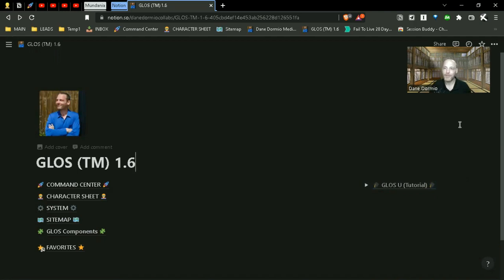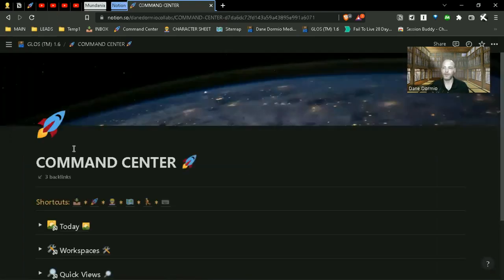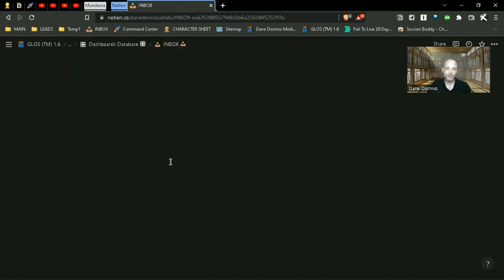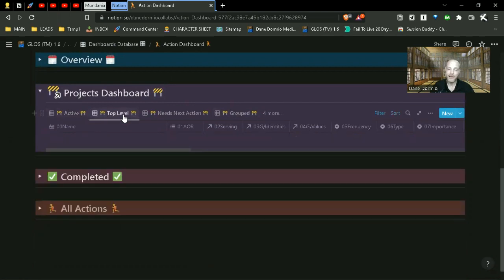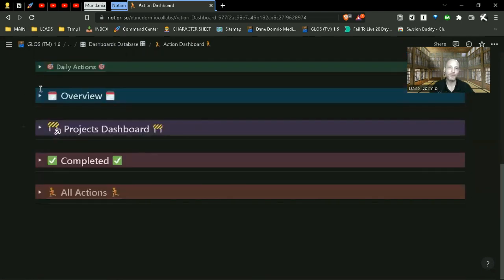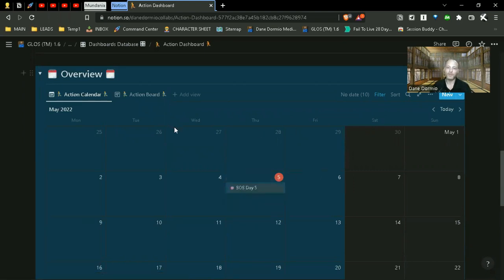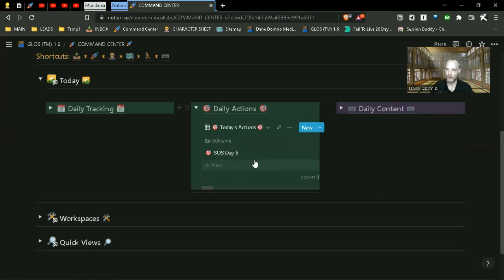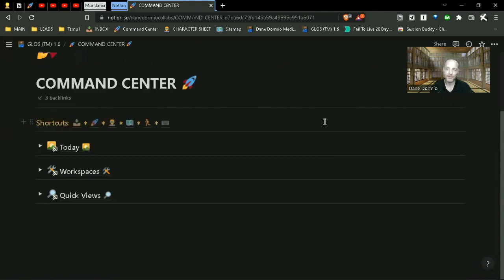(1/5) Notion Gamified Life Operating System Intro: Project & Action Management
To get the Gamified Life Operating System for free, go